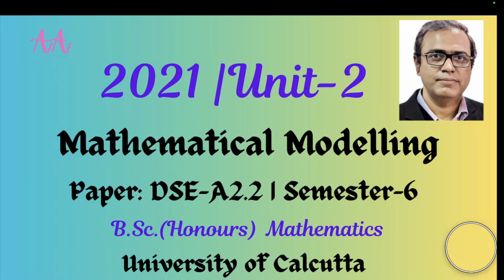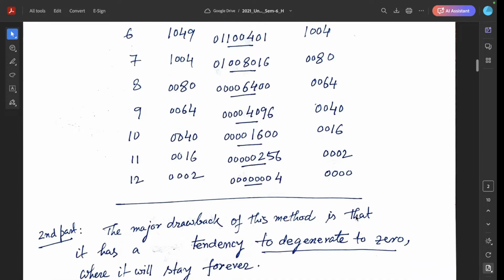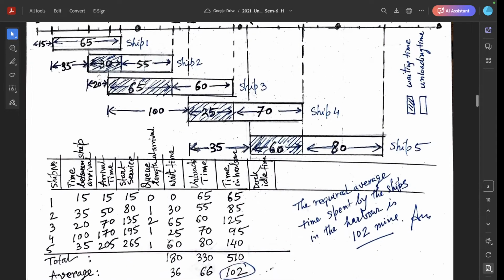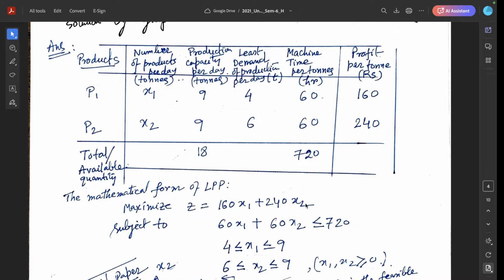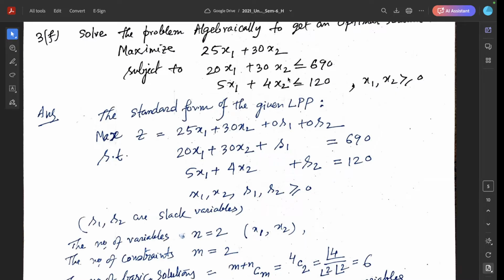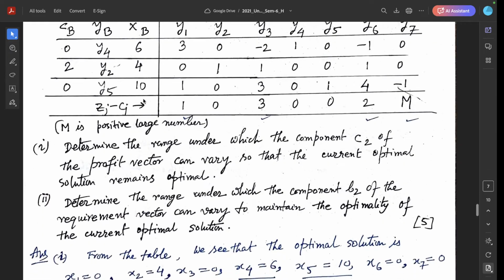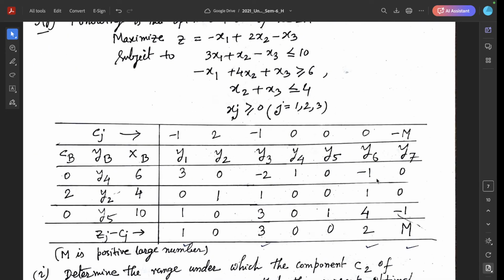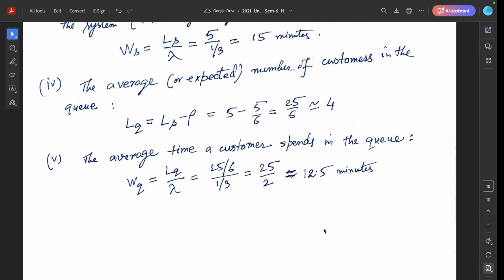2021 | Unit-2 | Modelling | DSE-A2.2 | Sem-6 | Math(H) | CU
B.Sc.(Honours) Mathematics,